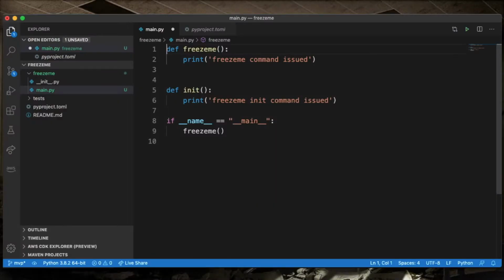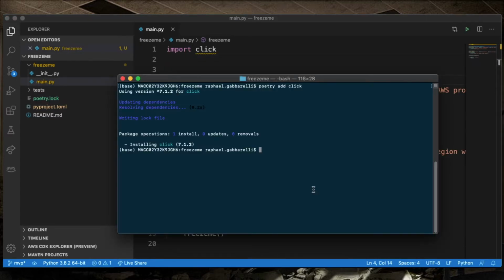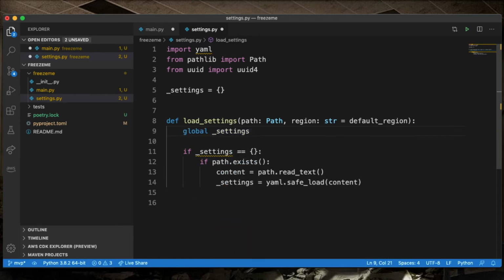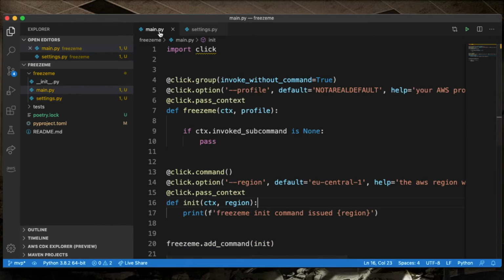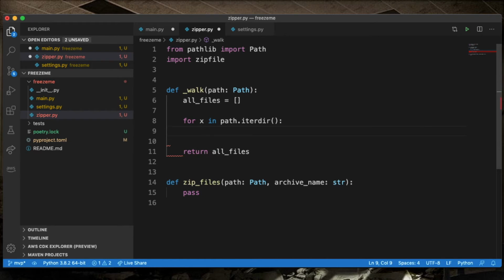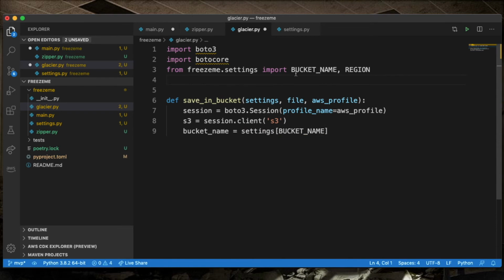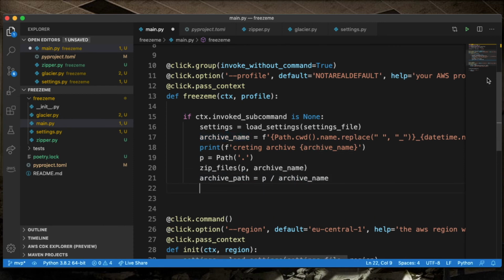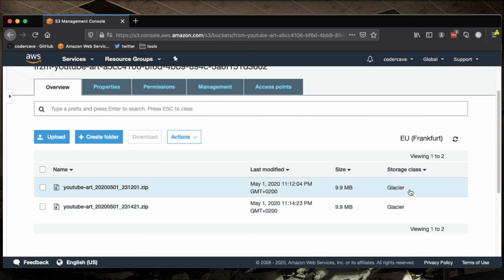freezeme - easy backup to the cloud with Python [30min projects]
freezeme is an easy to use command line tool built with Python to backup local folders directly to AWS S3 Glacier.
In this first episode we'll code the MVP (minimum viable product) which will be able to compress a folder to an archive, and upload the archive to S3 Glacier, all with just one simple command.

00:00 intro
00:46 CLI with click
06:17 yaml settings
14:10 zipfile
17:14 boto3
20:52 complete the CLI
23:26 build & run

python tools used in this demo: poetry, pathlib, zipfile, click, boto3